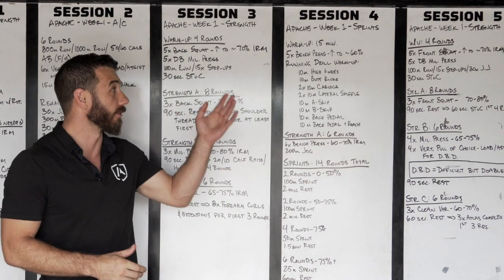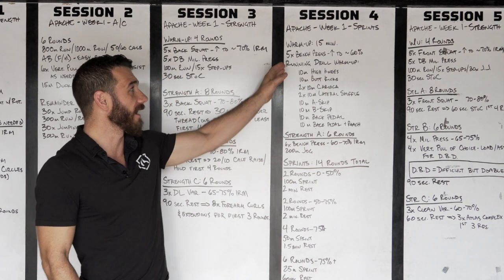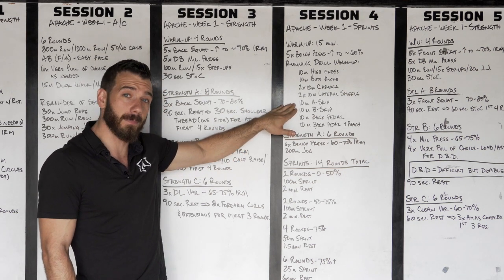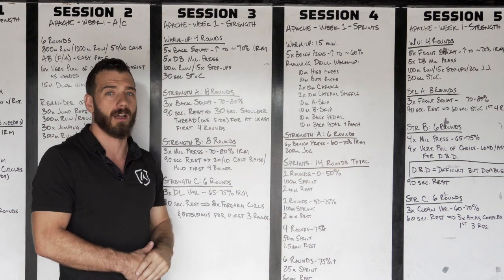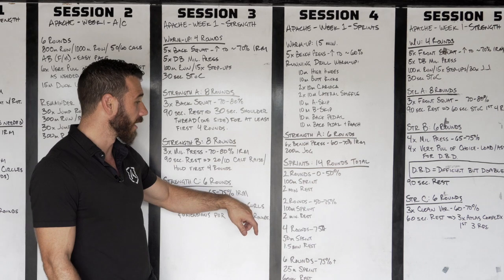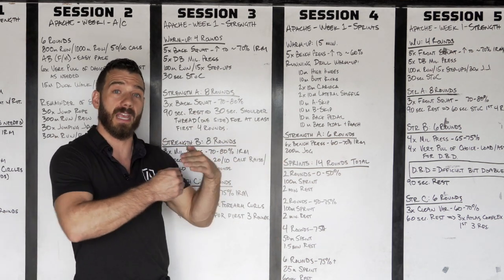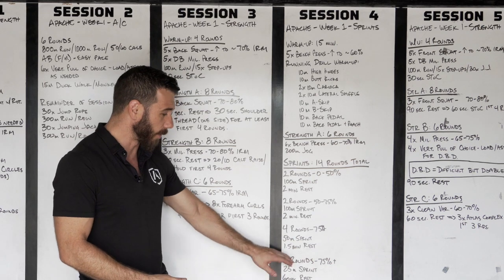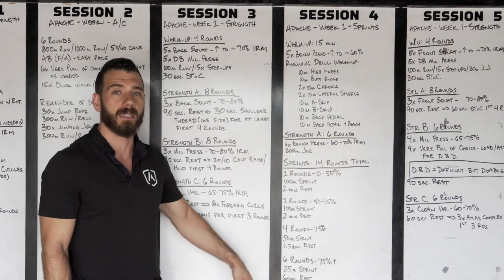Apache Week 1 Session 4